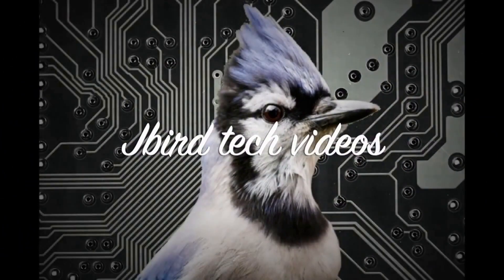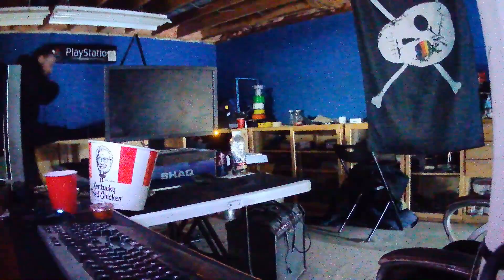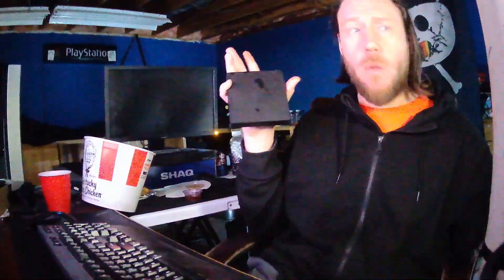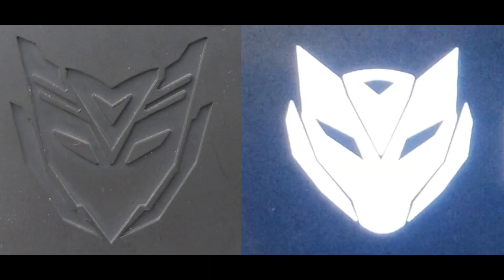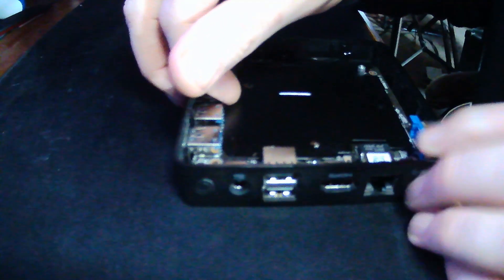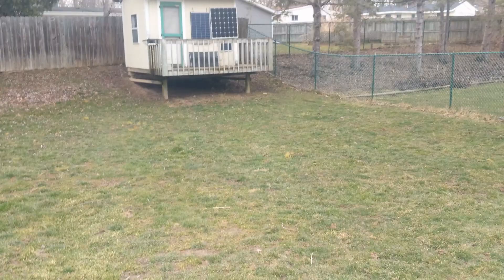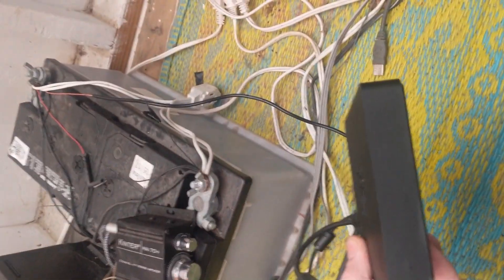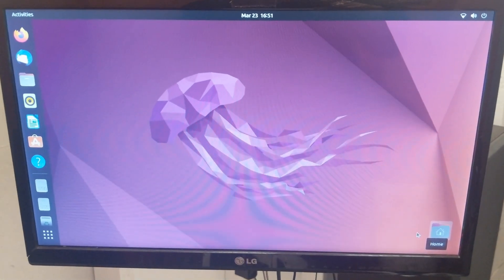BMAX B1 Plus review and benchmarking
Sub $100 amazon PC review. Is it worth the money? How does it compare to an old Intel? What runs better windows or Linux? What do I recommend this for?